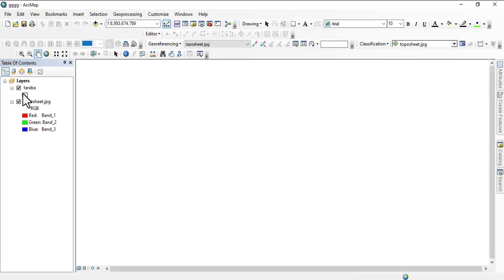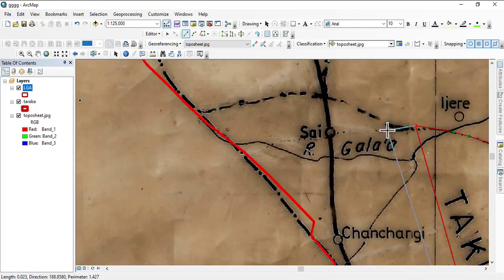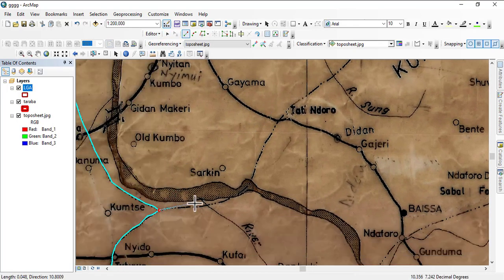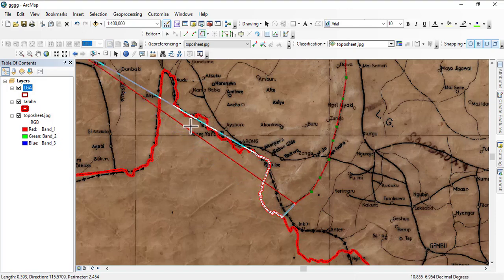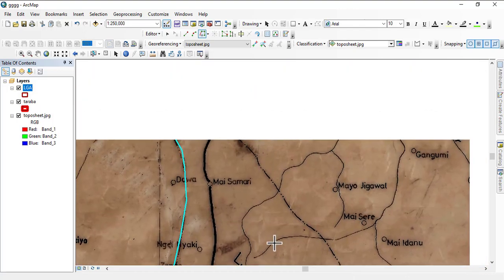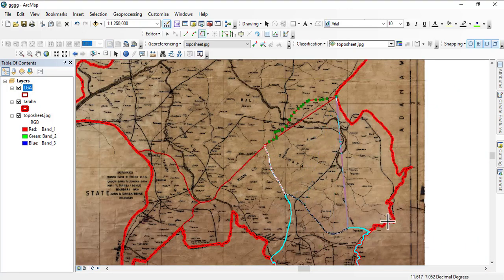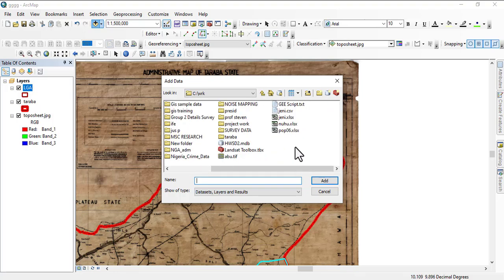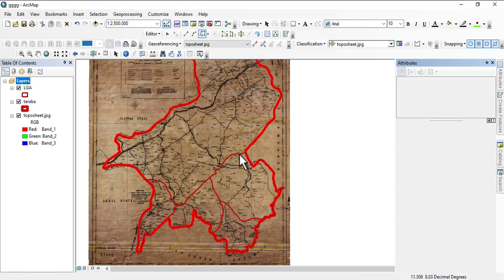GIS TRAINING DAY 8